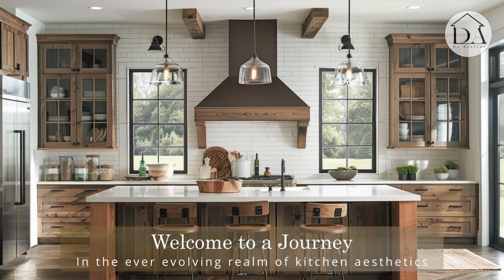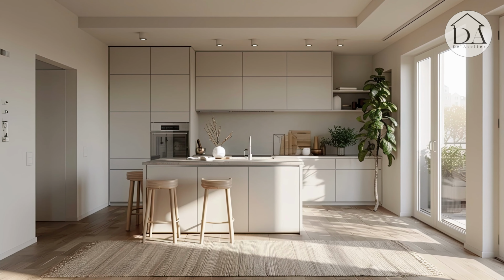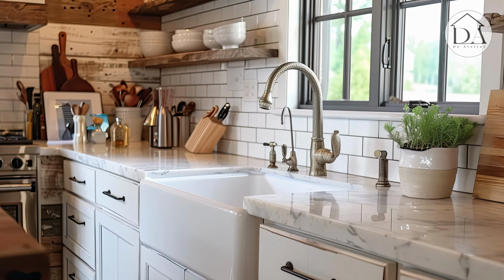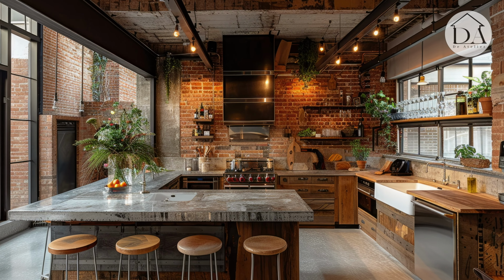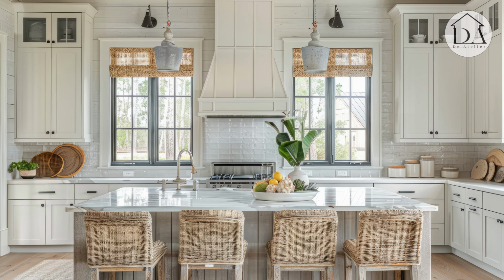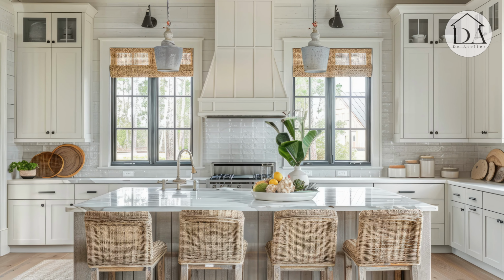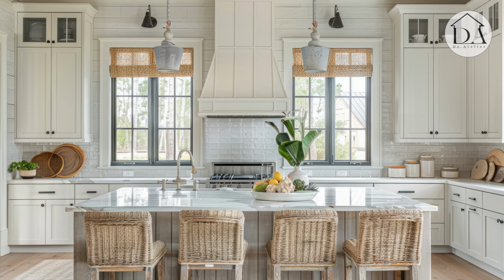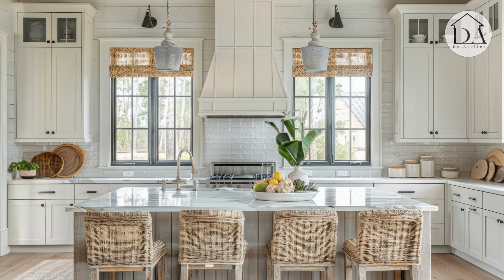Kitchen Trends: 7 Best & Popular Kitchen Design in 2023 & 2024, Embrace the Future of Cooking Spaces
Explore the top 7 kitchen styles of 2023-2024 with De Atelier:

Chic Minimalism with Scandinavian Influence
Discover clean lines, sleek cabinets, and a harmonious color scheme. Featuring natural materials like wood and stone, along with open shelving for a spacious feel.

Modern Farmhouse Fusion
Experience the perfect blend of rustic charm and contemporary design. From Shaker-style cabinets to exposed wood beams, immerse yourself in a cozy yet stylish ambiance.

Industrial Chic Elegance
Uncover the allure of raw, industrial elements like concrete countertops and bold lighting fixtures. With a mix of metal, brick, and reclaimed wood, achieve an urban-chic aesthetic.

Coastal Serenity and Beach Vibes
Indulge in the light, airy atmosphere of coastal-inspired kitchens. Soft color palettes and natural materials such as driftwood create a tranquil seaside retreat.

Mid-Century Modern Reimagined
Take a trip down memory lane with retro flair and organic shapes. Vibrant colors and vintage-inspired lighting add a nostalgic touch to contemporary spaces.

Transitional Harmony
Experience the perfect balance of traditional and modern design elements. With Shaker-style cabinets and mixed metal finishes, achieve a versatile and timeless look.

Eclectic Bohemian Fusion
Embrace your creative side with a mix of patterns, textures, and colors. From colorful tile backsplashes to vintage rugs, infuse your kitchen with artistic charm.

Join us as we explore these captivating kitchen styles and inspire your next design adventure! ✨🏡